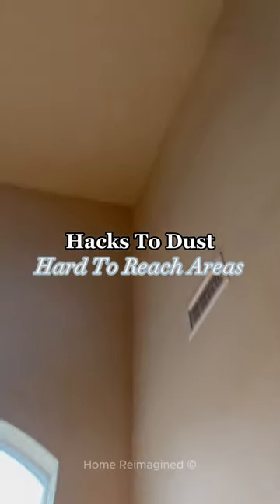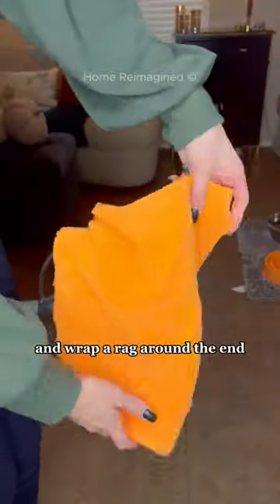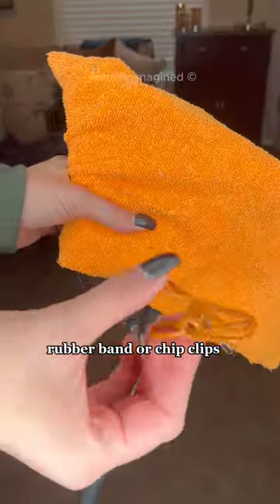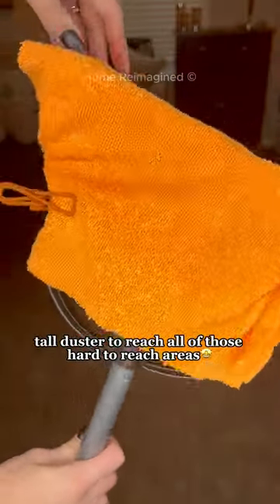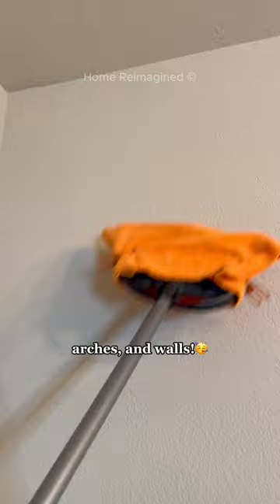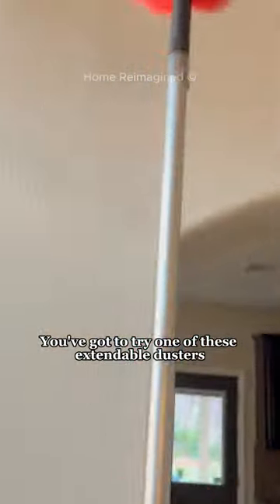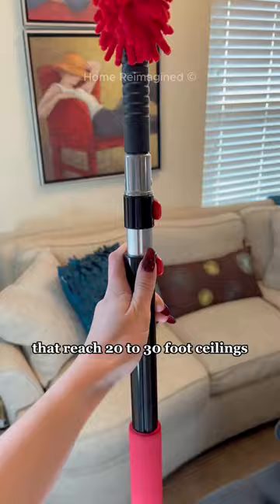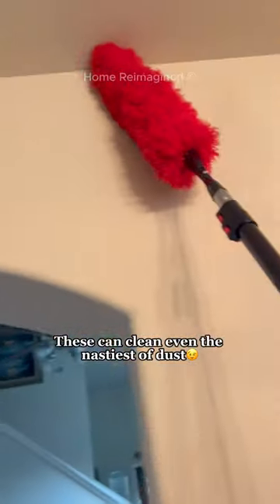How To Dust Tall Ceilings, Walls and Areas! Hacks for dusting! 👏🏻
Dusting Tall Areas hack! ✨ Struggle to clean tall walls and ceilings? 😩Try one of these!

1) Grab a broom or tall mop, wrap a rag around the end and secure with either a rubber band or chip clips. 🍪 This creates a DIY tall duster to reach all of those hard to reach tall ceilings and walls!🧹

2) If you have extremely high ceilings, you gotta try one of these extendable dusters that reach 20-30 foot ceilings with multiple attachments. ❤️These can clean even the nastiest of dust! 🕸️

🤔What are you going to choose? 🤔

Follow for more cleaning and home tips! Products linked in Amazon shop in bio! ❤️
High Reach Extendable Duster:
Microfiber Cloth